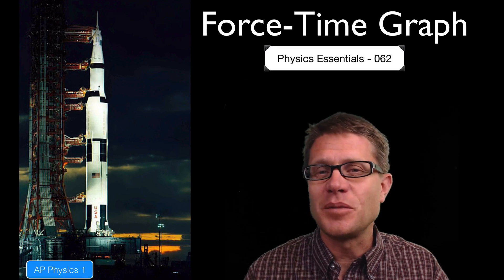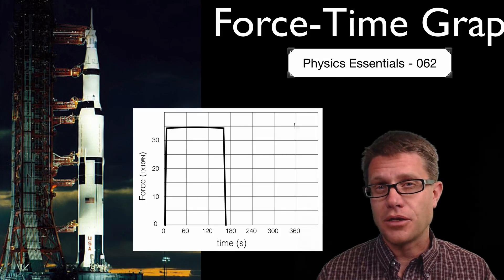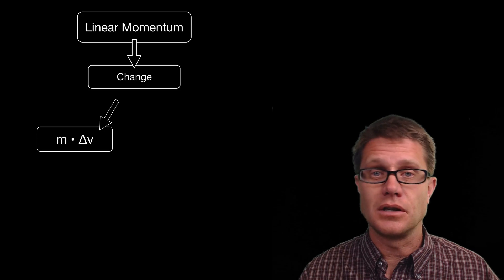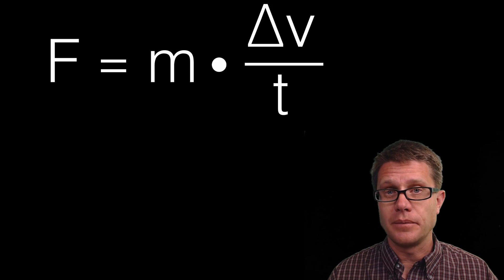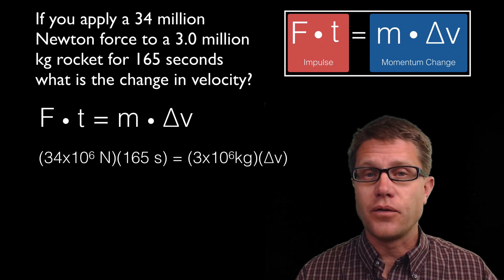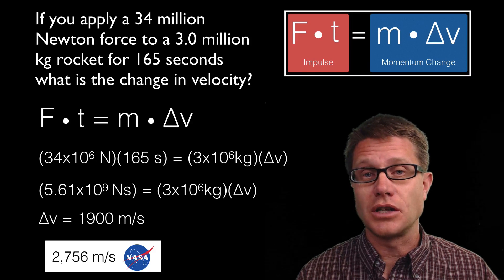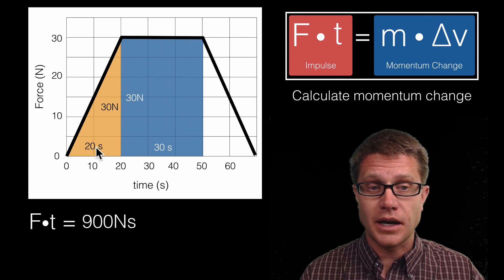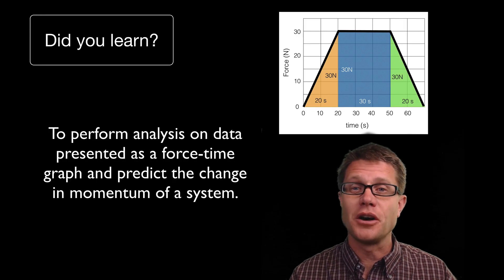Force-Time Graph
062 - Force-Time Graph

In this video Paul Andersen explains hot the force-time graph can be used to determine the impulse of an object.  Since the impulse and the change in momentum are equivalent the graph can also be used to determine the change in momentum (and velocity) of an object.  Several example problems. are included.

NASA. NASA Logo, July 6, 2008.